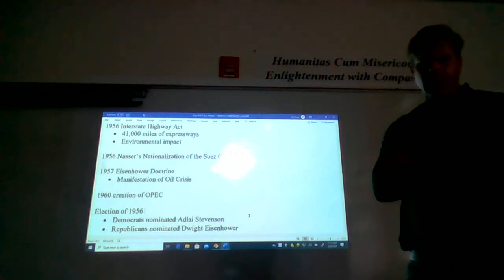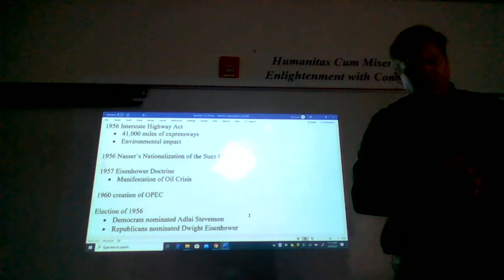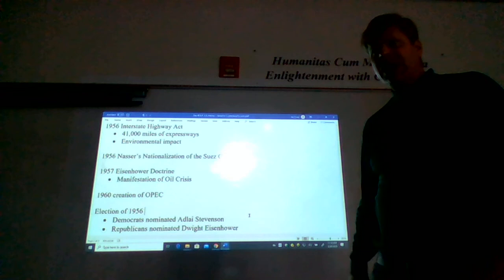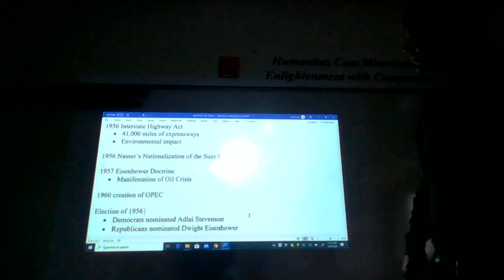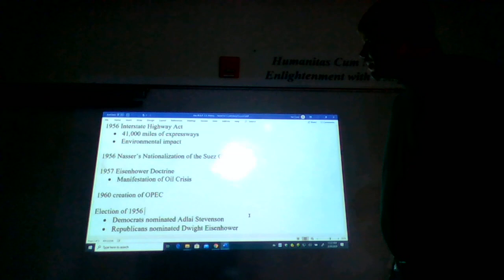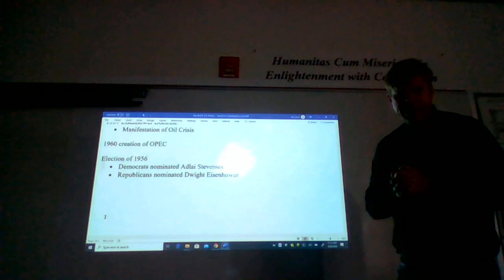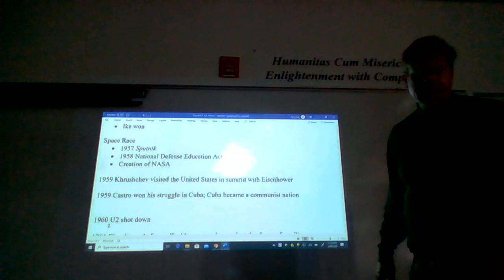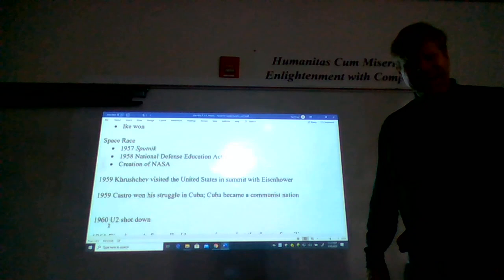Chapter 36 Lecture Notes Part 3